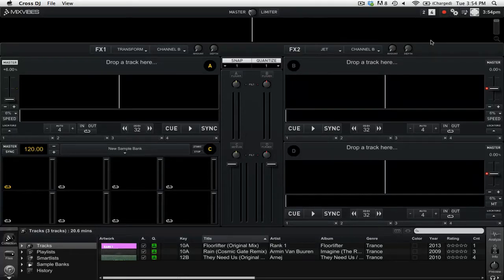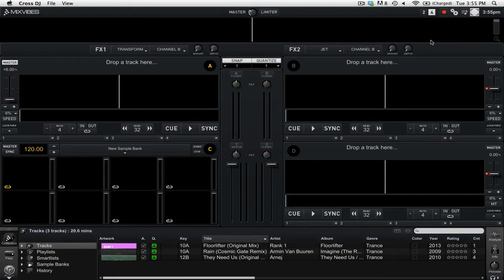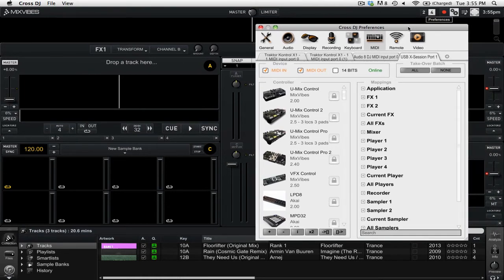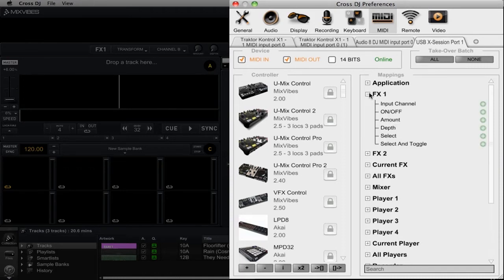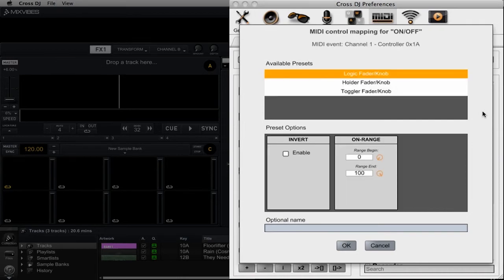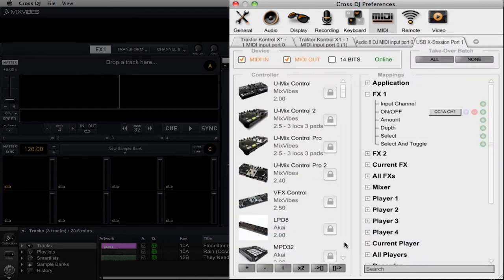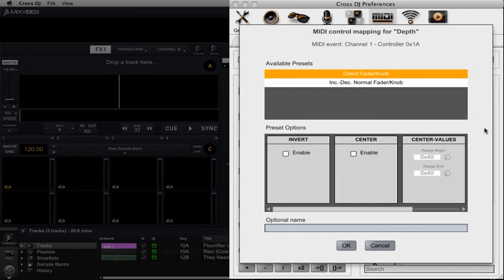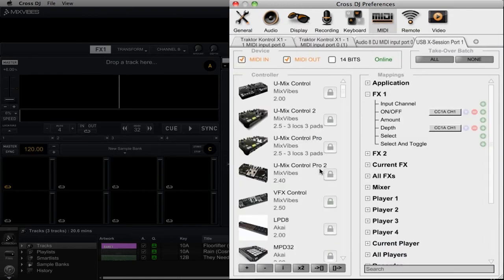Mixvibes Cross DJ 2.5 Tutorial: How to Create MIDI Macros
MIDI macros allow you to perform multiple actions at once with your MIDI controller. In this video we look at the new MIDI macro feature in Mixvibes Cross DJ 2.5.